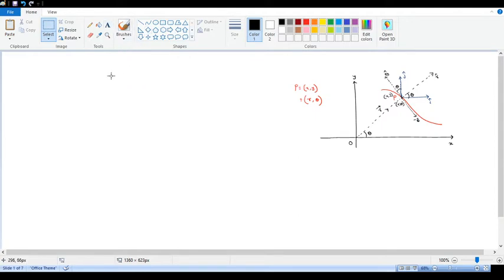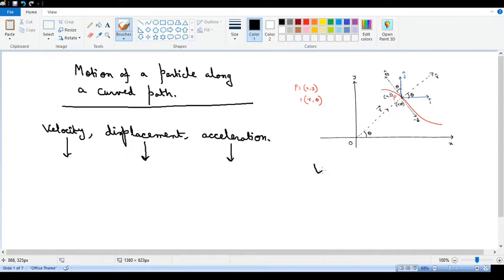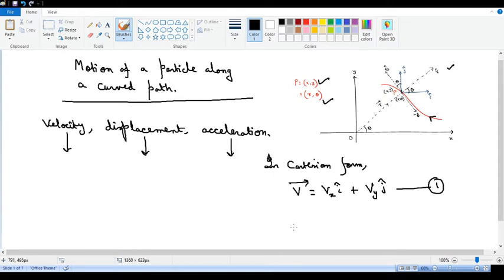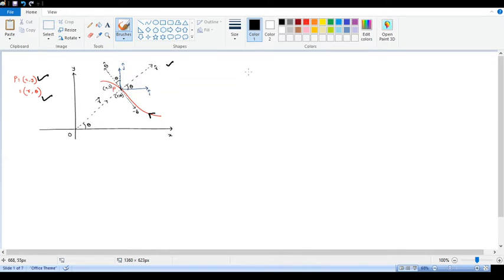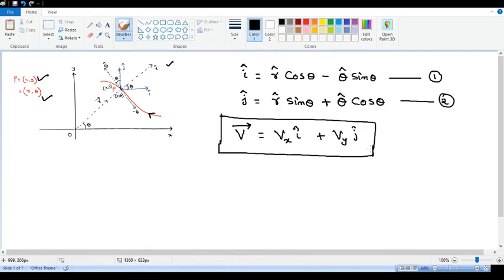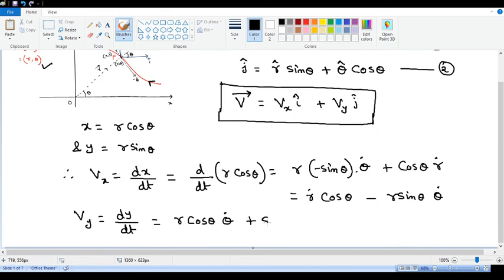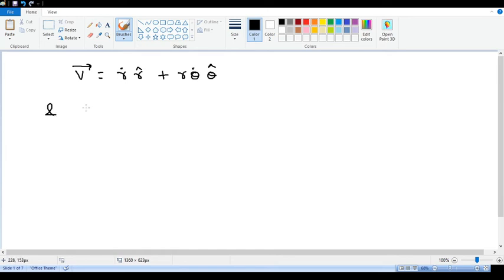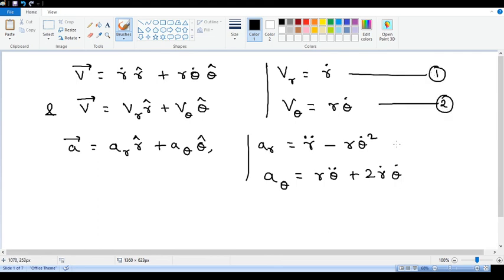Curved Motion of Particle